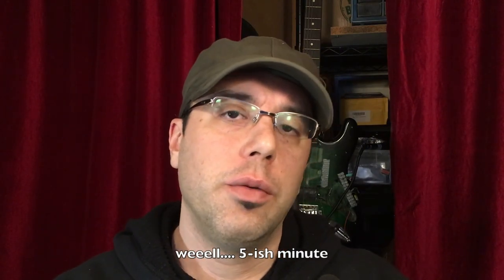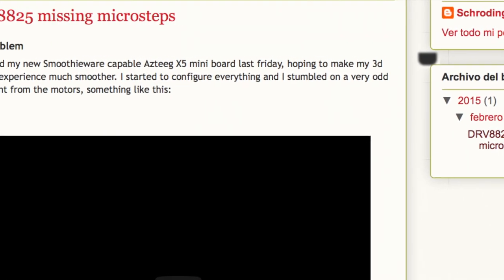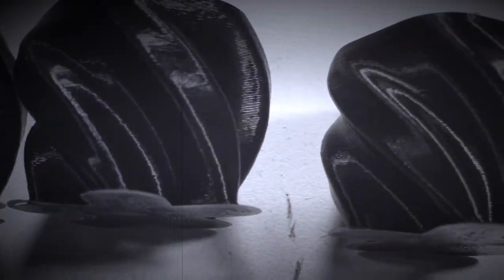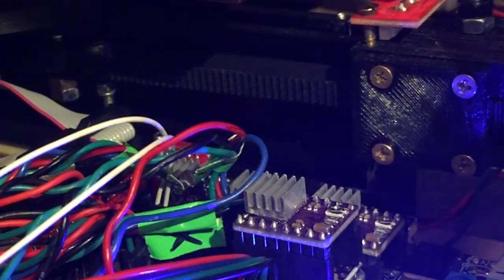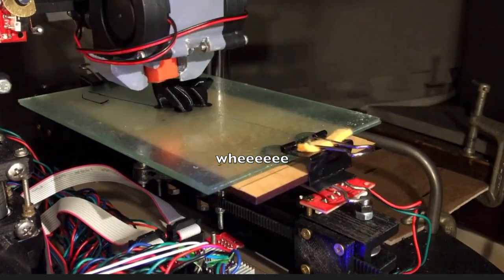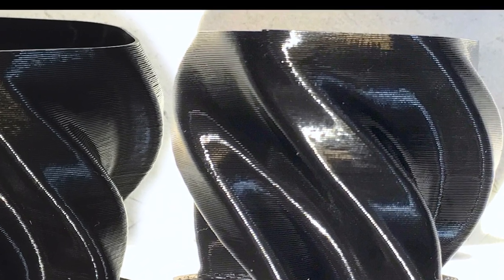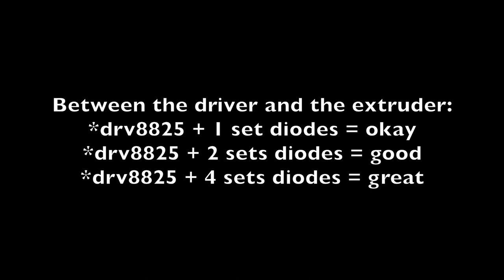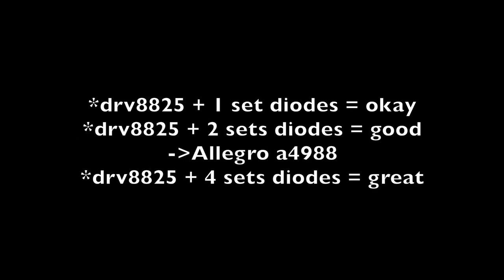TL-smoothers in RAMPS at 24v experiments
5 minute data dump quickie to test whether the tl-smoother diode boards work at 24v to eliminate moire / ‘salmon-skin’/ trekking patterns with the DRV8825 3d printer stepper driver... and if so, how many to use.

3:24 is when the example print comparison and summary starts

8-diode TL-smoother board (1 or 3 pack)

Links to the actual parts I ordered for the test:
Diodes for testing
Ramps 1.5 board in the video
(Was converted to 24v by removing a diode and powering arduiono separately)
Connector set (male and female included)
Connector crimp tool
The Ardiono clone I used (has nice pinout side markings)